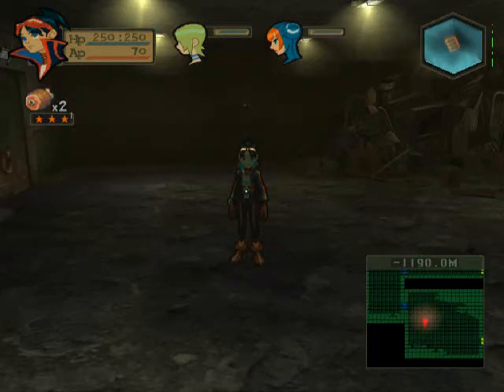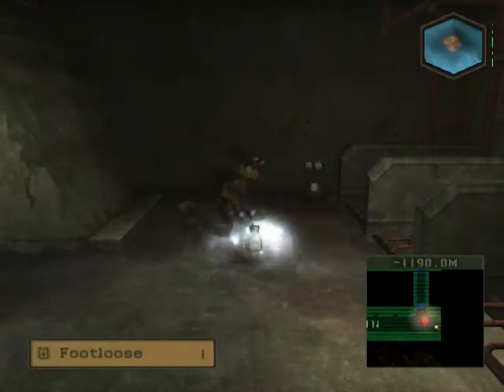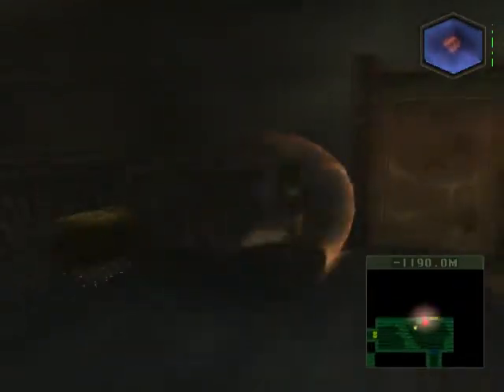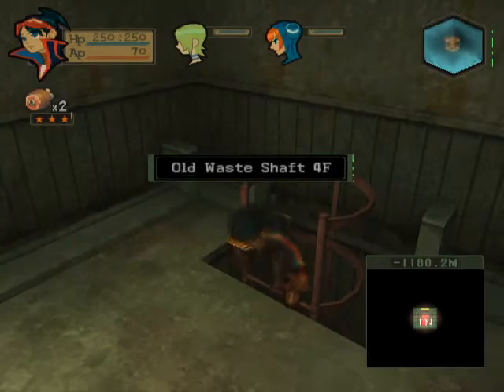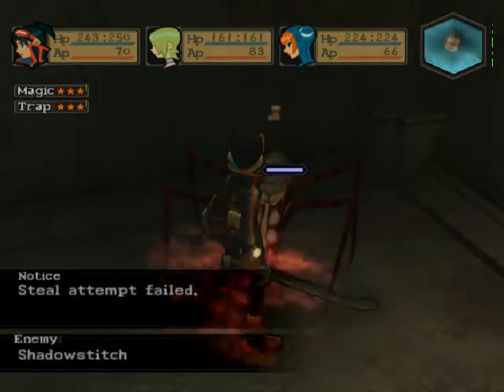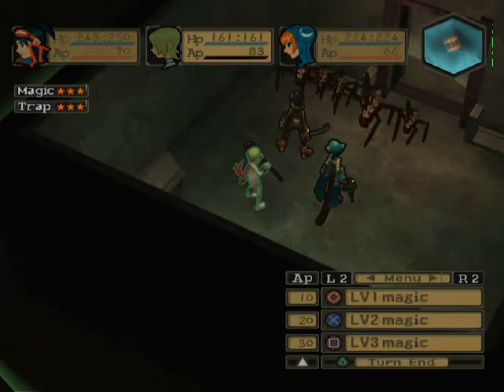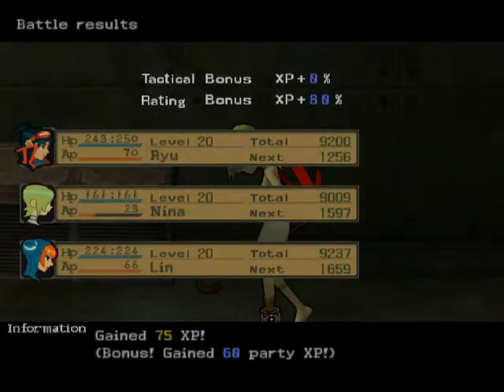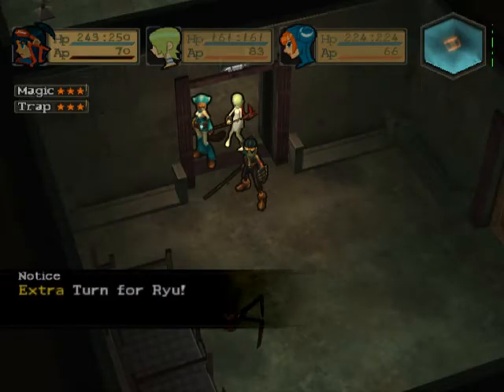Let's Play Breath of Fire: Dragon Quarter - Bonus pt 4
In this episode, we continue toward the next town as we head out the old waste shaft.